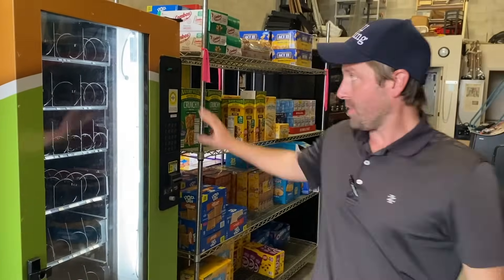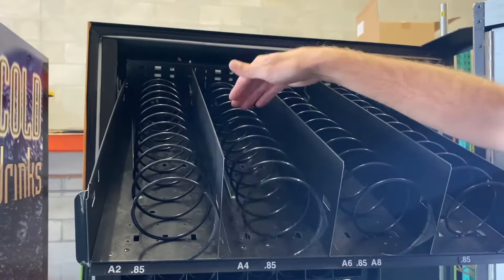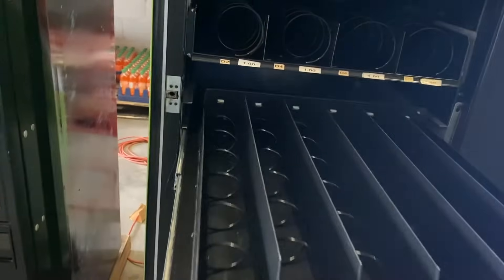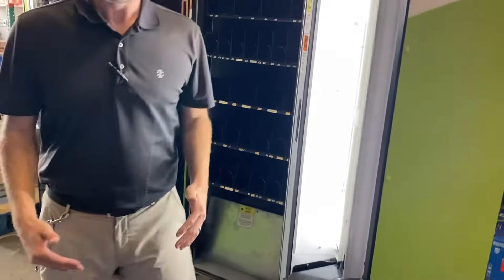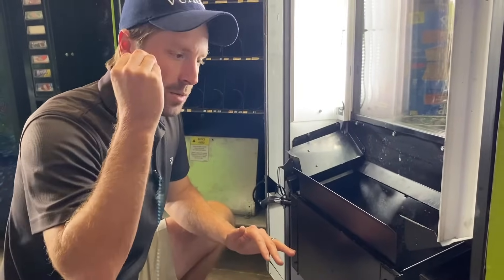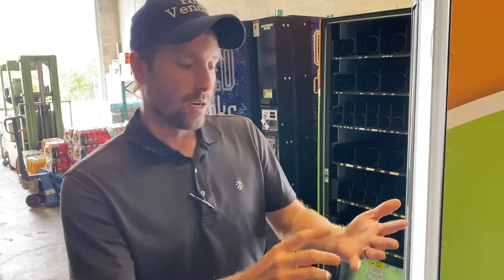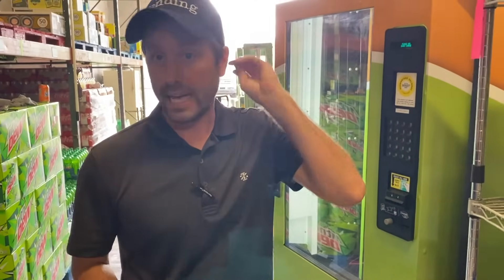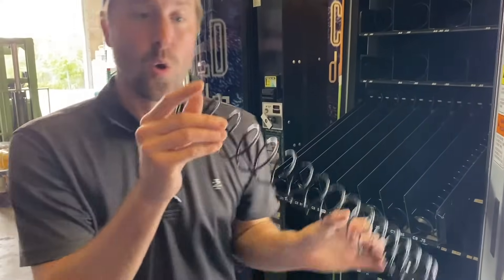How do vending machines work?